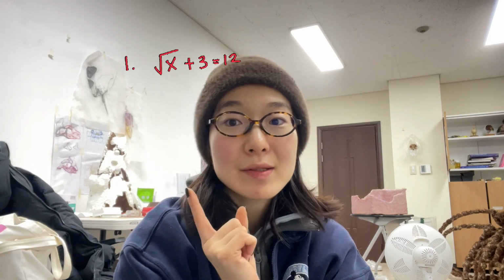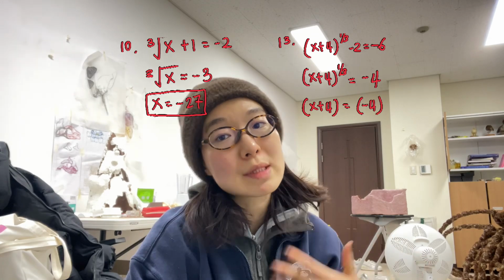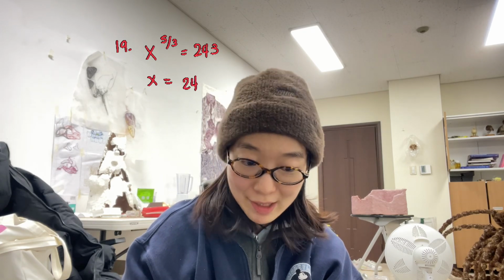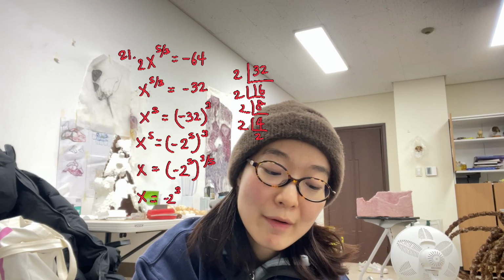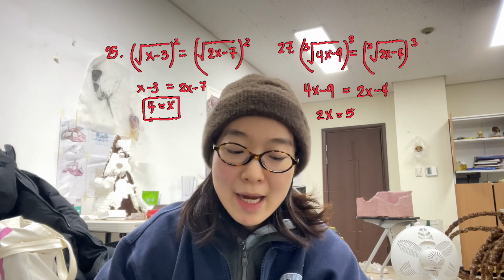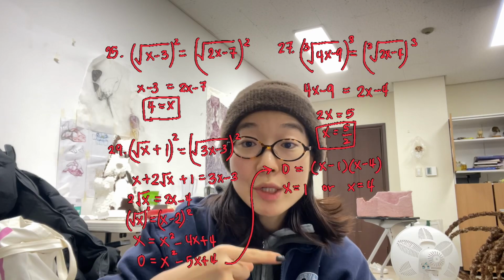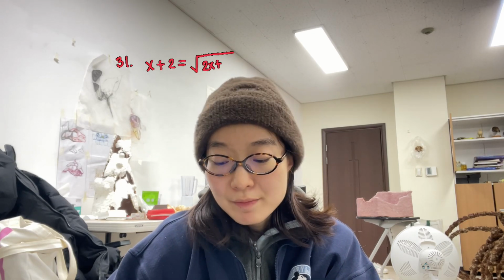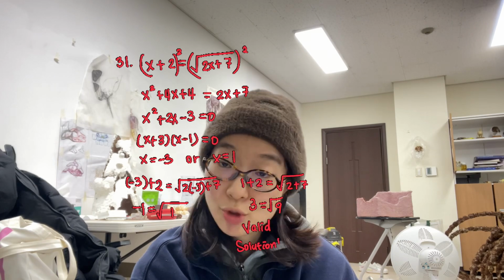Solving radical equations won’t slow down aging (I need Botox) 💉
Larson Algebra 2 Lesson 3.6: Solve Radical Equations